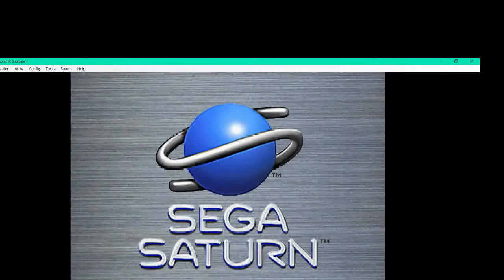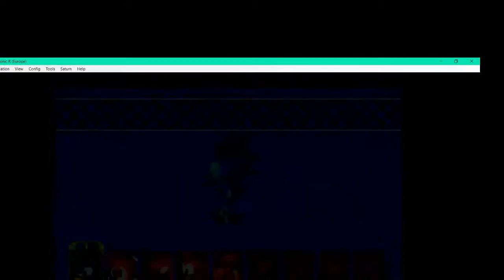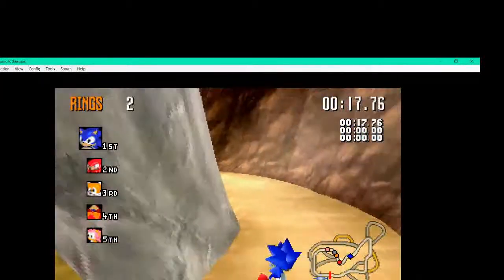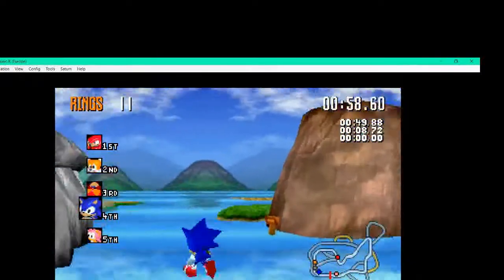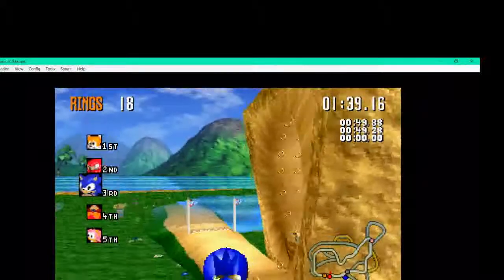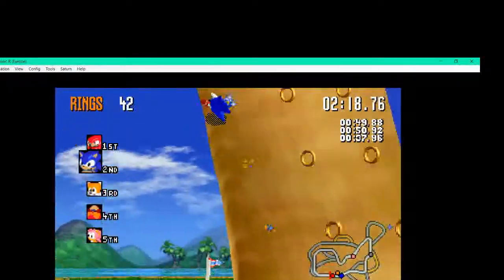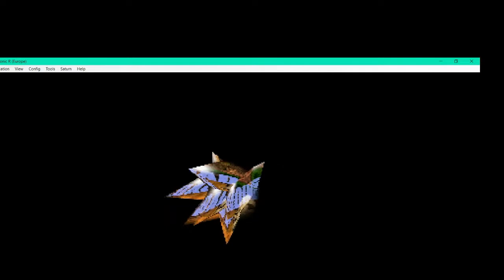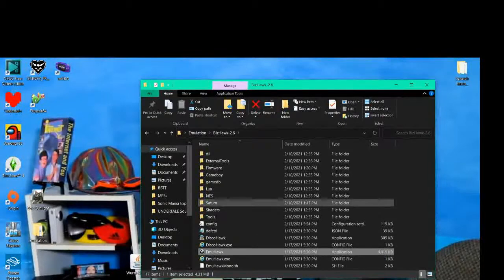Sonic R Video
Sonic R is a racing game starring Sonic. Knuckles also sucks, this is a fact. Have a nice day! Scratch: Lim95 Reddit: u/Lim98SE